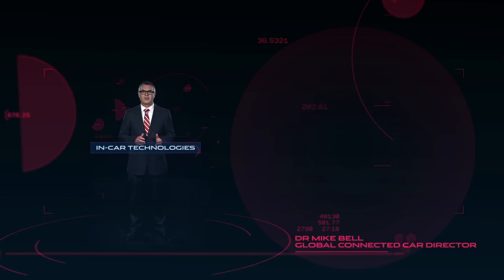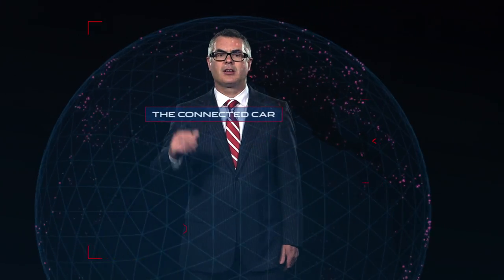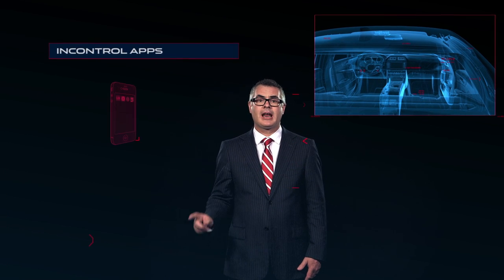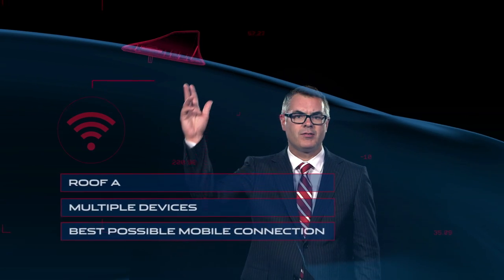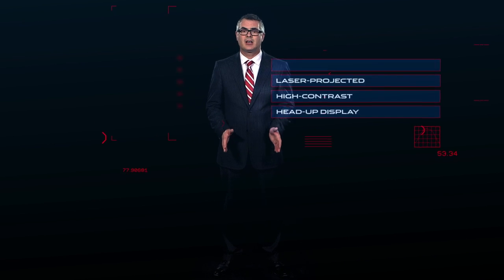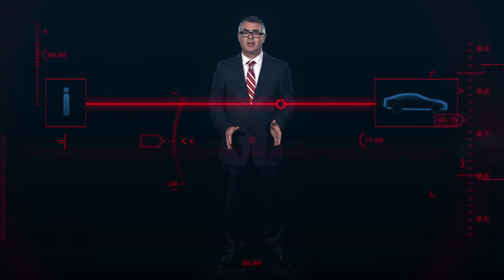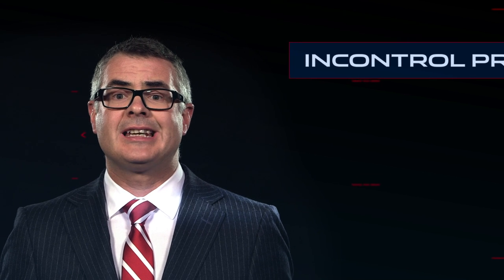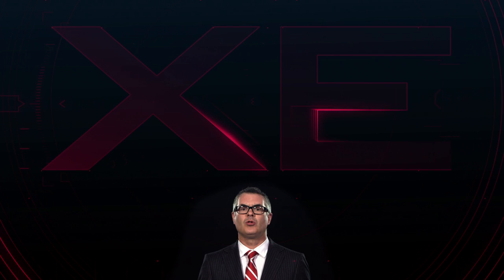New Jaguar XE: Better-connected by far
A smooth, supple ride, exceptionally sharp steering, quiet, luxurious cabin and seamless connectivity – the new Jaguar XE delivers in all respects and is equipped with a wide range of state-of-the art technologies designed to make every journey an even more enjoyable experience.

The new XE’s InControl infotainment system is designed around an 8-inch touchscreen. A clear, intuitive user interface gives quick, easy access to all features and functions, and voice control using plain speech means that drivers can keep their eyes on the road at all times.

Jaguar InControl Remote allows users of iOS and Android smartphones to connect to the car from wherever they are and control a range of vehicle functions. These include seven-day timed pre-setting of the XE’s climate control system, locking or unlocking the doors, or starting the engine.

Jaguar InControl Apps allows users to seamlessly access smartphone apps through the vehicle’s touchscreen, making it easy to do everything from make a conference call, find a parking space or book a hotel room. The XE also functions as a Wi-Fi hotspot, enabling multiple devices to connect to the internet – the vehicle antenna provides the best possible signal.

The sophistication of the infotainment system is matched by the array of advanced driver assistance systems available in the new XE: the laser head-up display (HUD) is an industry-first. Projecting sharp, high-contrast colour images onto the windscreen, the technology provides the driver with information such as speed and navigation instructions with maximum clarity and minimum distraction. As well as better image quality, the laser HUD is smaller and almost a third lighter than existing systems.

Designed and engineered in the UK, the aluminium-intensive XE will be the first Jaguar manufactured at a new purpose-built production facility at the company's Solihull plant in the West Midlands in the UK.

The world premiere of the new Jaguar XE will be held in London on September 8th.